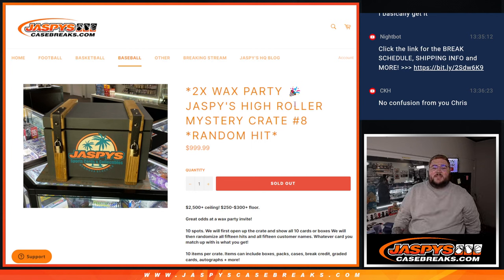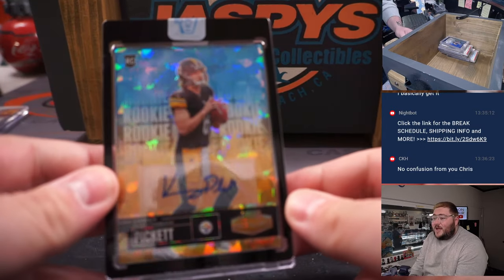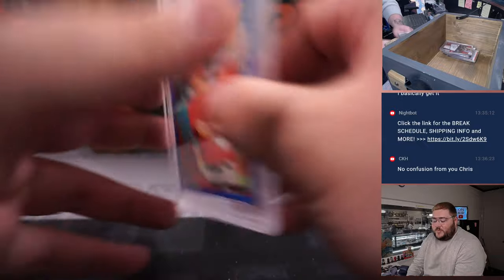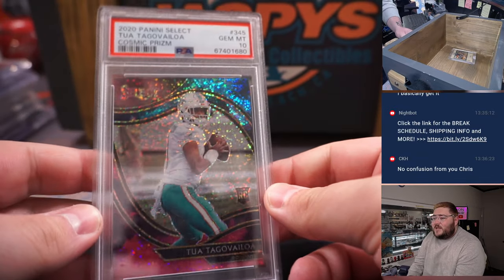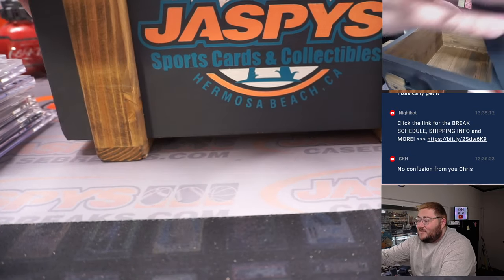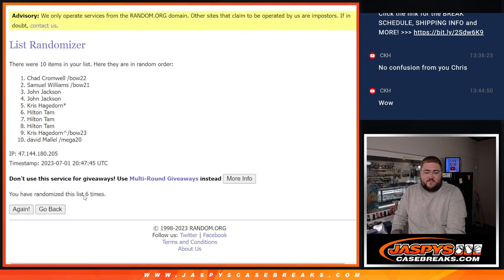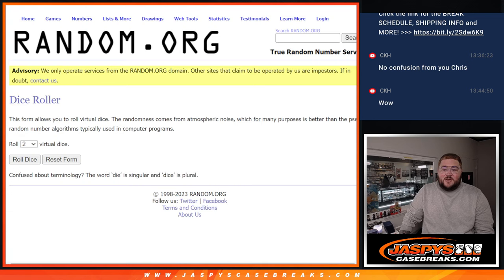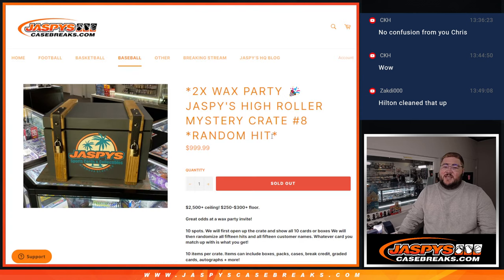SA 7.1.23: JASPY'S HIGH ROLLER MYSTERY CRATE #8 *RANDOM HIT*